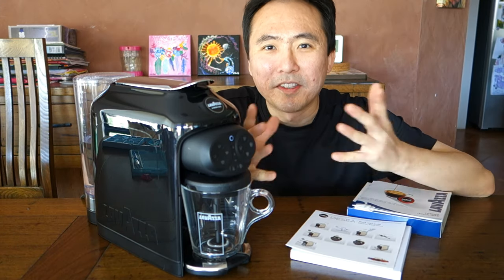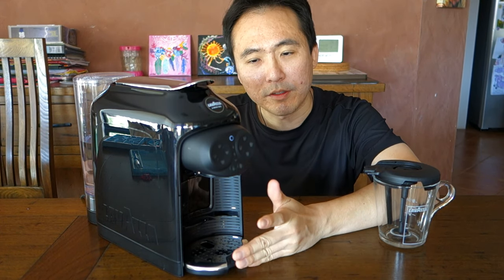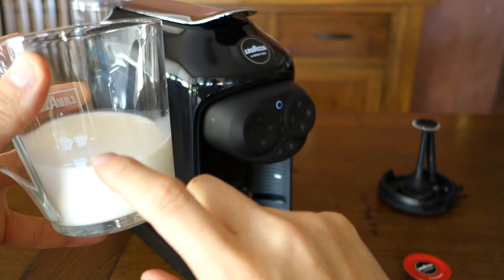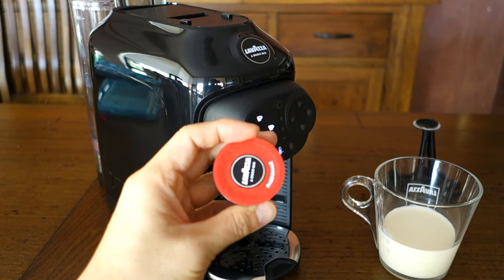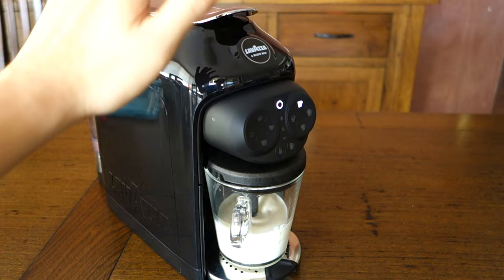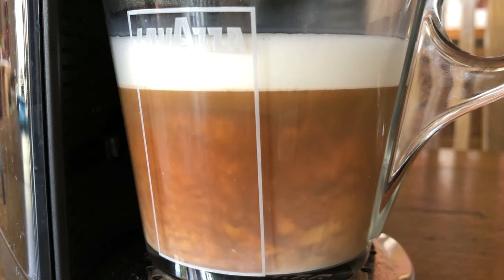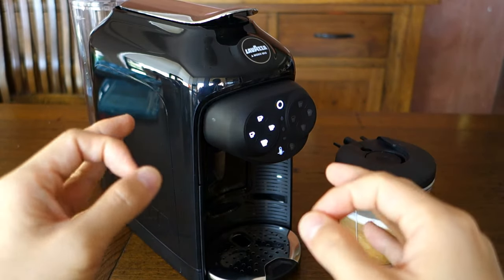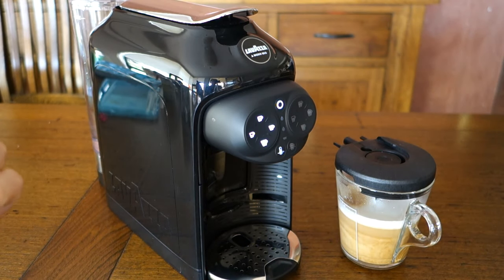Revelation or Rubbish? Lavazza Deséa Automatic Coffee Machine Review - Perth WAtch Suppl #32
Special thanks to The Good Guys for making this available! Review of this automatic capsule coffee machine from Lavazza!